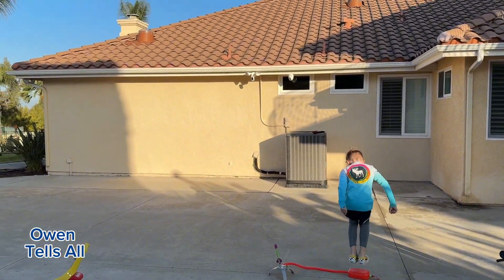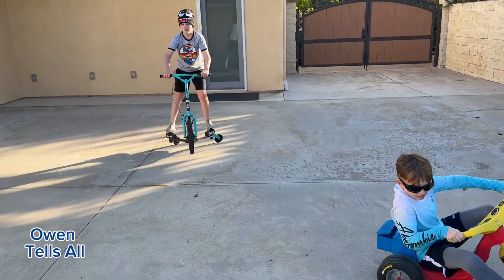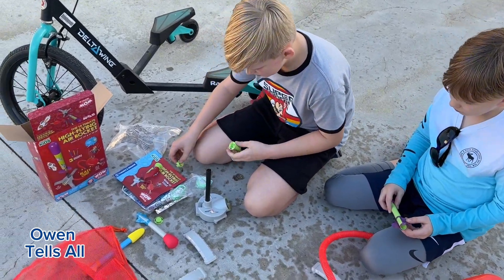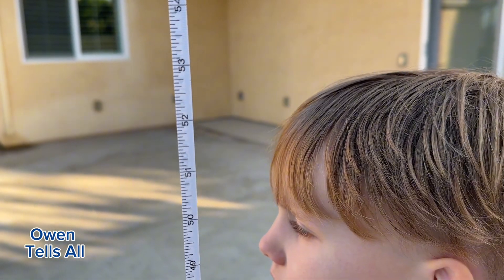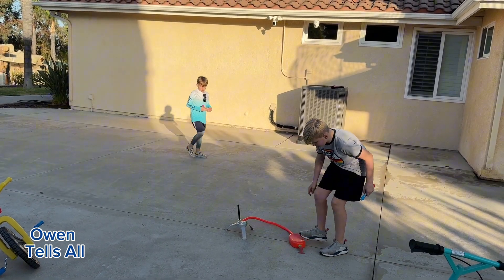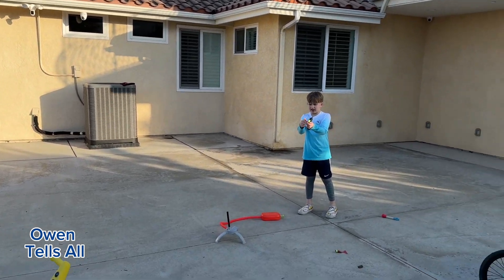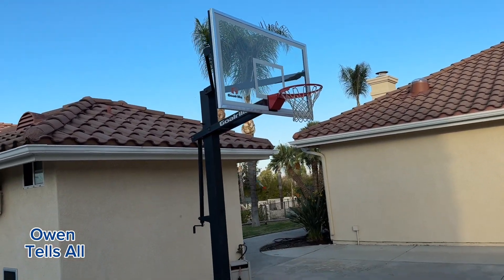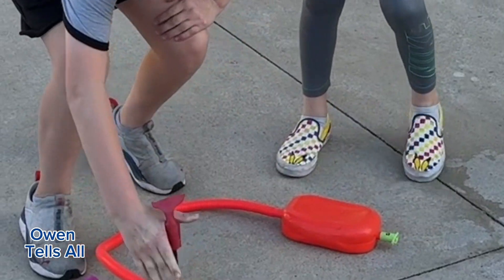STOMP ROCKET Height Test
We wanted to see how high a jump rocket could go!